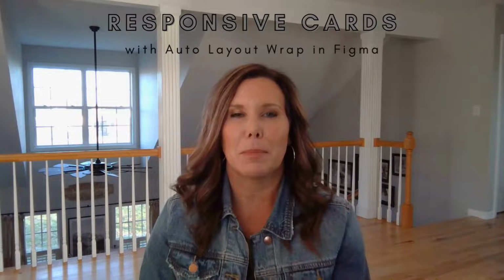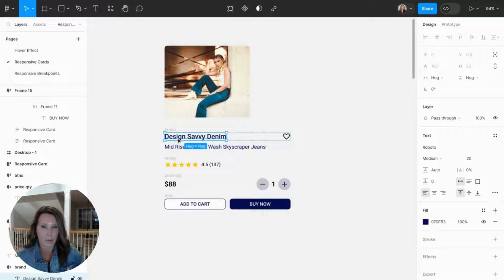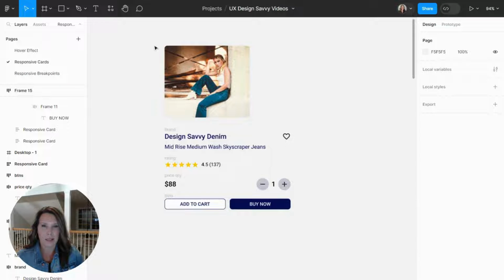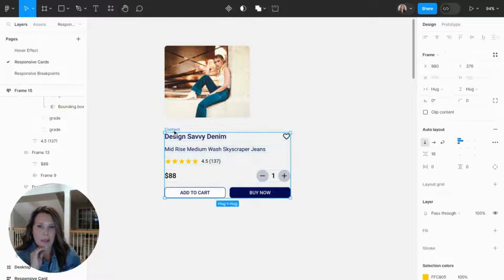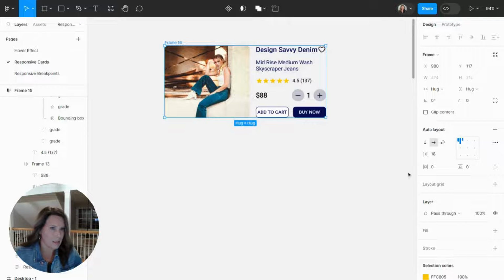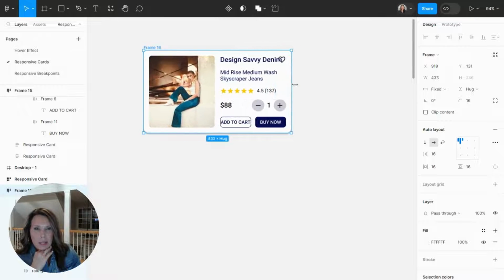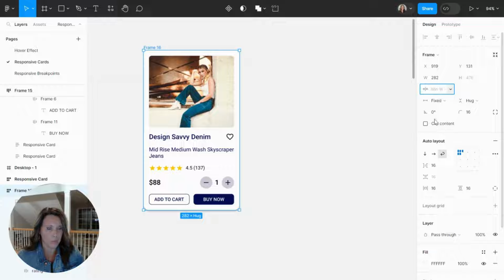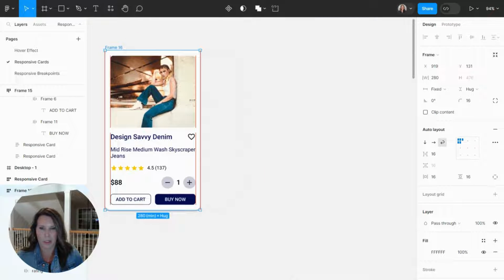Responsive Cards with Autolayout Wrap in Figma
Responsive, adaptable cards that adjust to different containers, frames, screen sizes, and devices ensure a consistent and optimal user experience across all platforms.

Here I demonstrate how you can create a simple dynamic product card that is responsive and changes from landscape to portrait (content moves from being next to the image to directly underneath) using Figma's auto layout wrap feature coupled with minimum width constraints.

Watch this video and then give it a try for yourself. Get savvy!

Check my blog for an article that highlights the benefits of responsive design